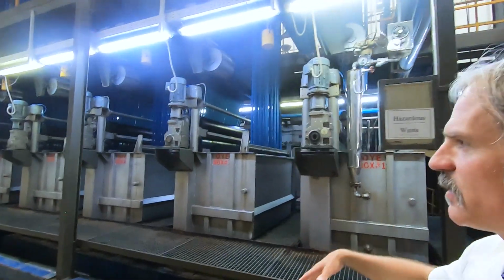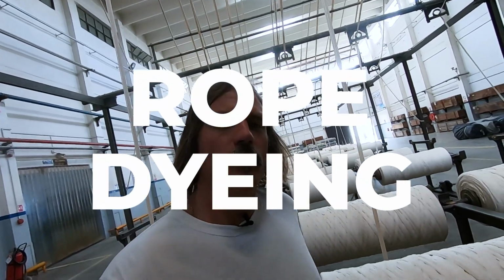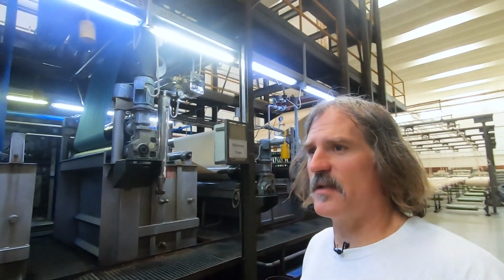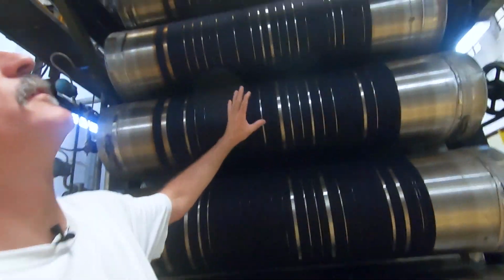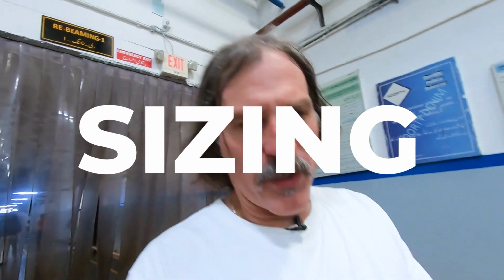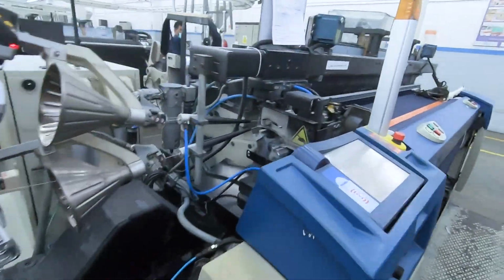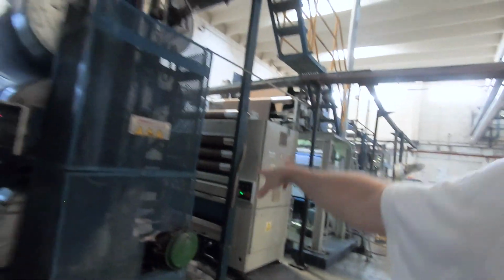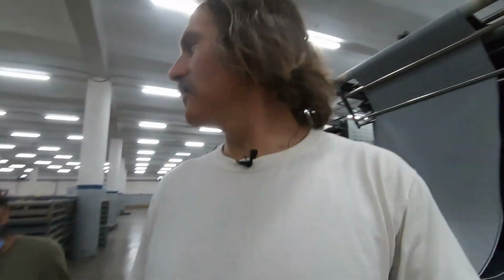SEE YOU AT THE FACTORY - EP2 - Loren Cronk x Soorty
Join Denim Designer Loren Cronk - "SEE YOU AT THE FACTORY"  with Soorty DenimKind in Karachi Pakistan

As a denim designer, I've been lucky enough to travel all over the world researching denim, shopping for denim, designing, developing, and visiting factories from small to large. After a few visits to Soorty DenimKind in Karachi Pakistan, I decided to create a series called "SEE YOU AT THE FACTORY"

This series about how jeans are made in Pakistan, at Soorty Denimkind. This series will take you through the steps of spinning cotton into yarn, indigo dyeing the yarn, weaving the indigo-dyed yarns into denim, cutting, sewing, washing, and packaging pairs of jeans to be shipped out to retailers all around the globe.

Filmed in spring and summer of 2022.

Special thanks to Soorty Denimkind.